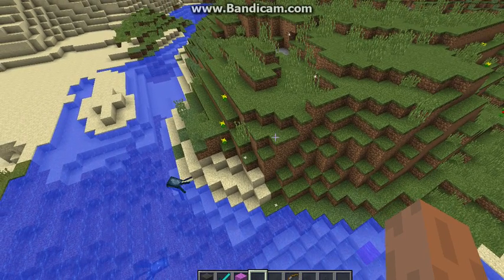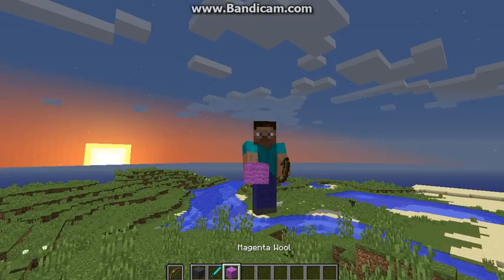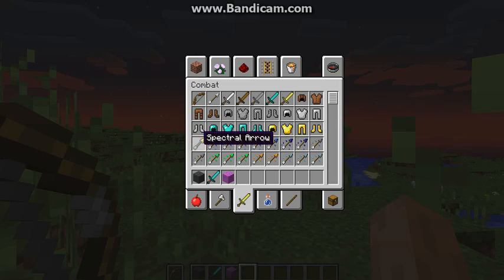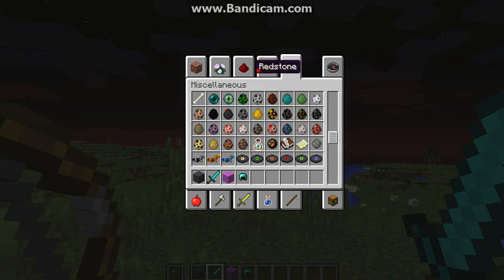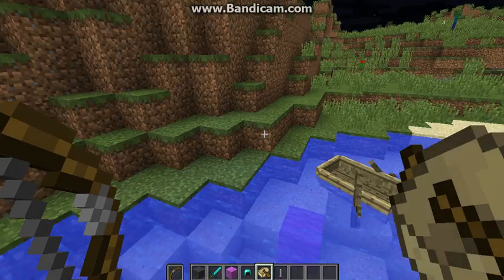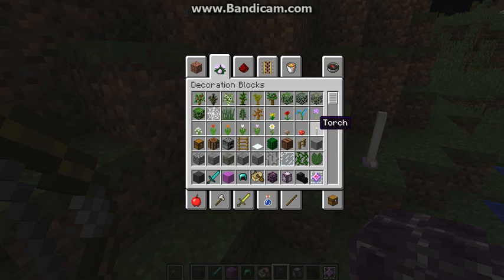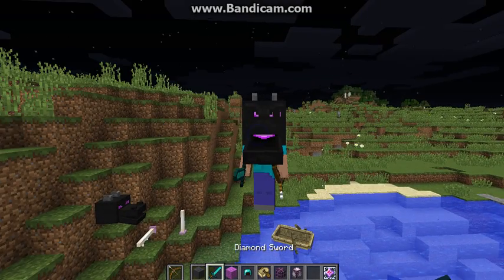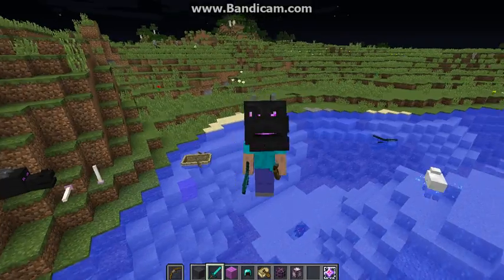Minecraft 1.9 UPDATE! REVIEW!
Hey I made a video addressing the new 1.9 update for Minecraft it's honestly awesome I hope you like my video!